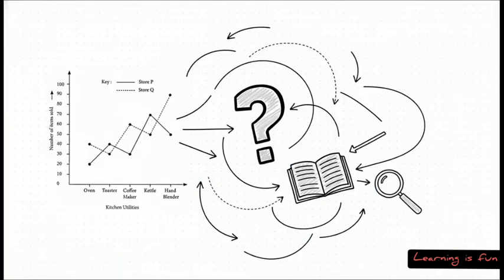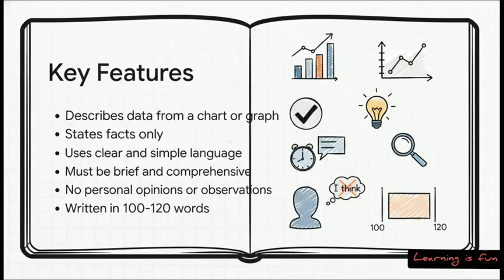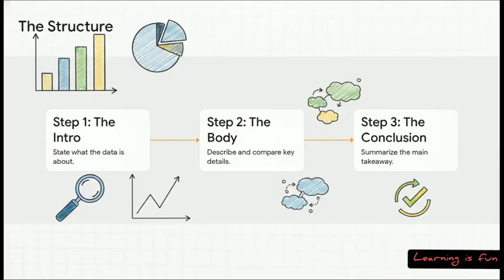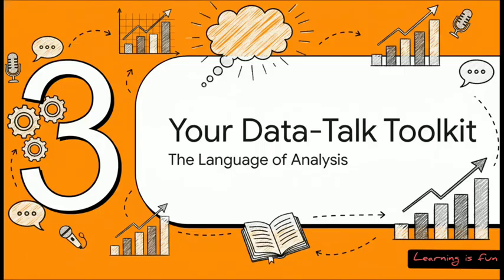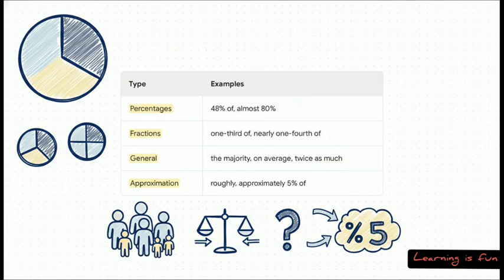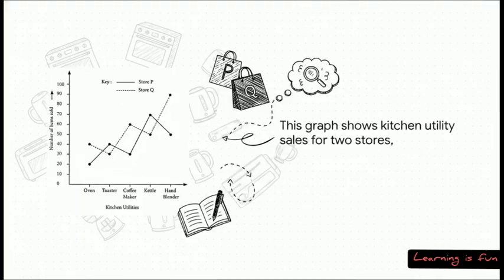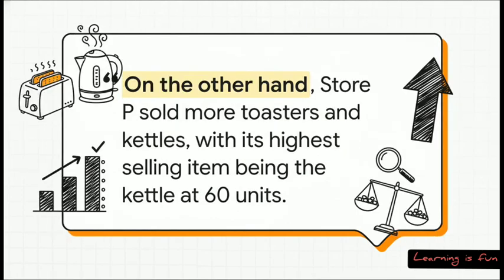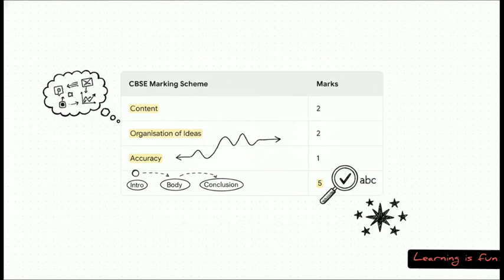Analytical paragraph/CBSE class 10th writing/value points/format/marking scheme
In this video we will learn about writing an Analytical Paragraph for the writing section of CBSE class 10th English.
The explanation is simple and concise to help you remember the format, structure and marking scheme of the topic.